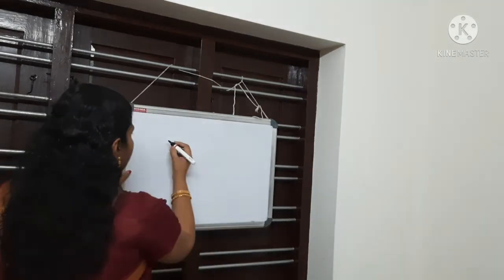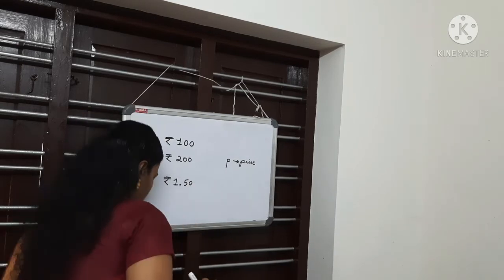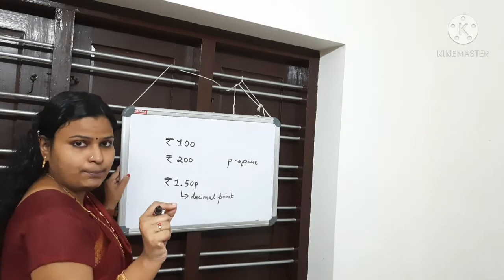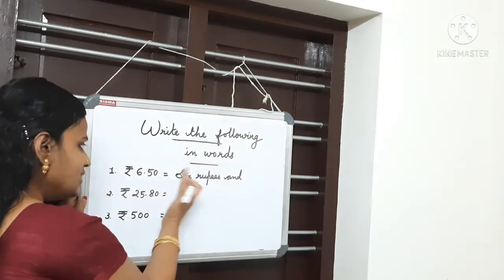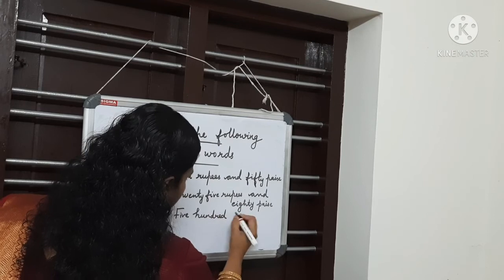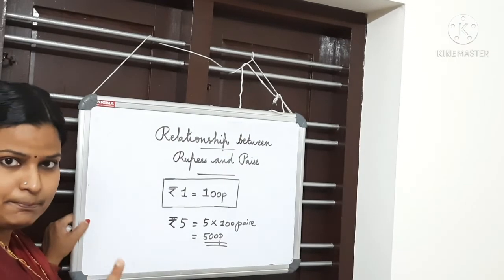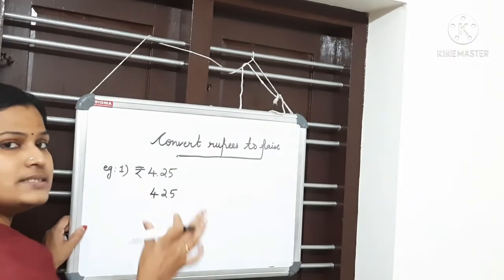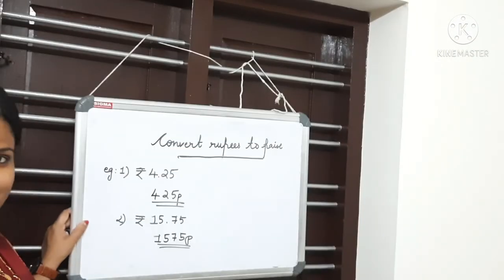Class 3 Mathematics Chapter 14 Rupees and Paise Part 1